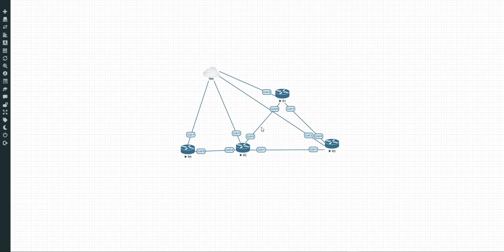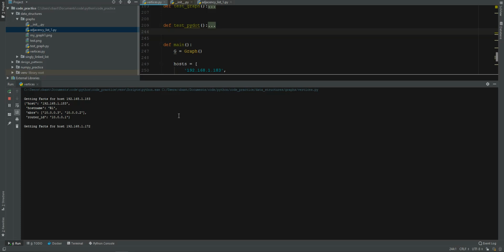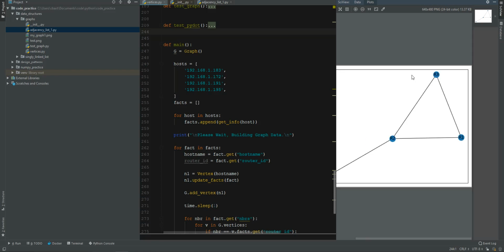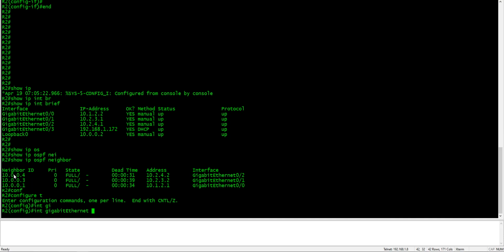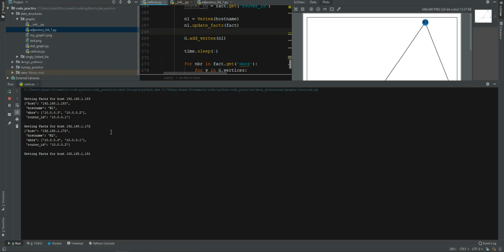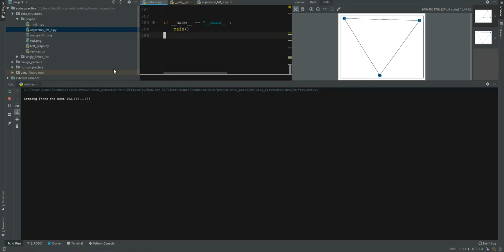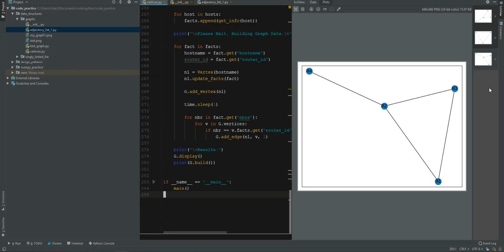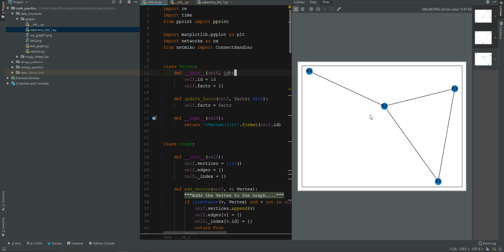Using Python to Build Dynamic Graphs with OSPF data with Visulizations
I created a quick video demonstration of me using Python to build Dynamic Maps using a live OSPF Network. The lab was built using EVE-NG Pro. I implemented a new visual component that allows me to create network graphs dynamically.  This video is a continuation of the footage